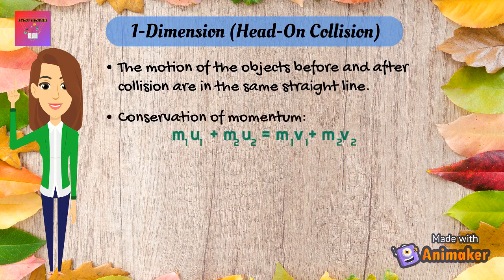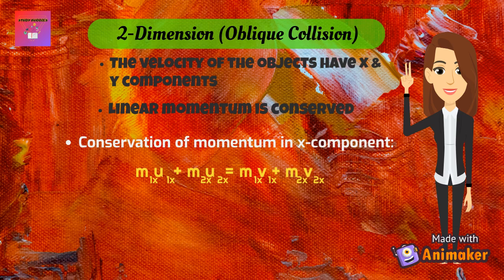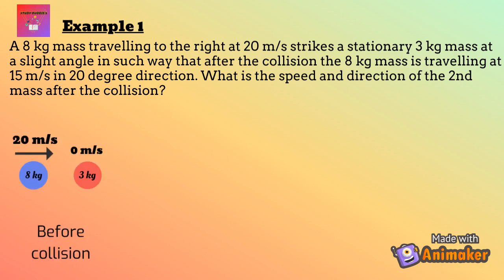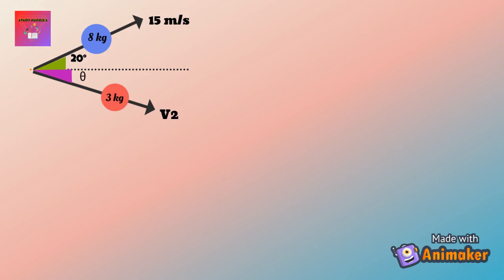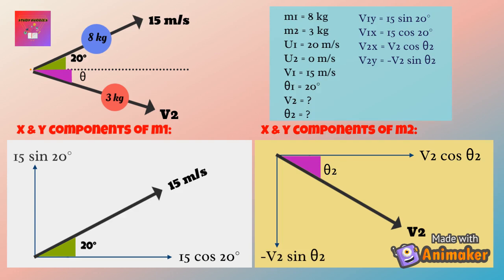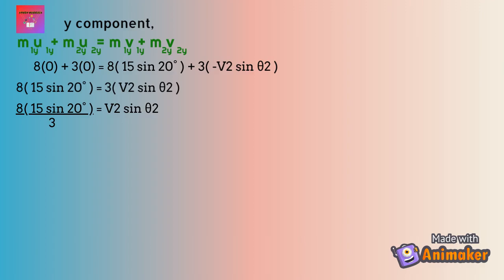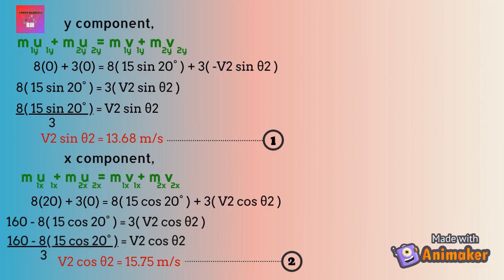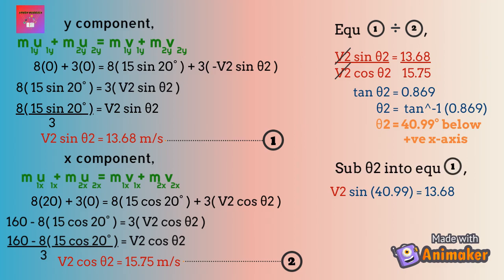LINEAR MOMENTUM PART 3: COLLISION | PHYSICS | FOUNDATION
- head-on collision (1 Dimension)
- oblique collision (2 Dimension)

Chapter Points:
0:26 - head-on collision (1 dimension)
1:19 - oblique collision (2 dimension)
2:50 - sample question

physics linearmomentum part3 head-oncollision#1dimensioncollision#obliquecollision#2dimensioncollision#study#studybuddies#tutorial#foundation#matriculation#revision#youtube#youtubers#youtubebeststudychannel#studycommunity#studytube#youtubevideos#youtuber#youtubers#studyacademy